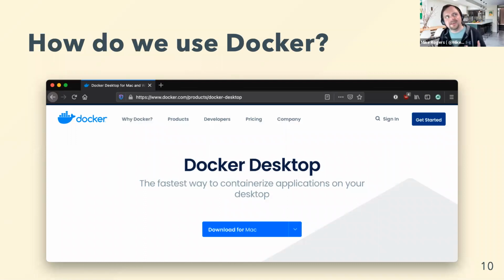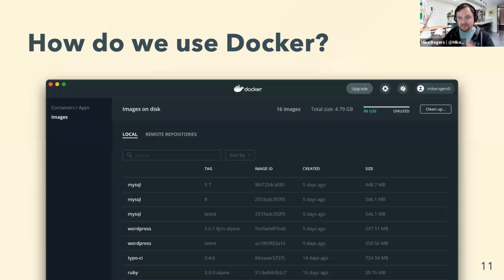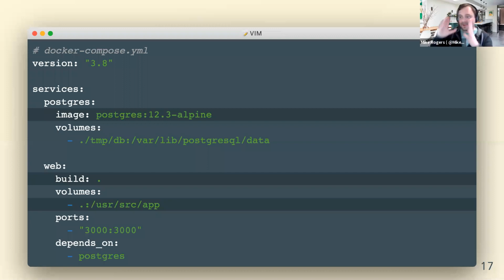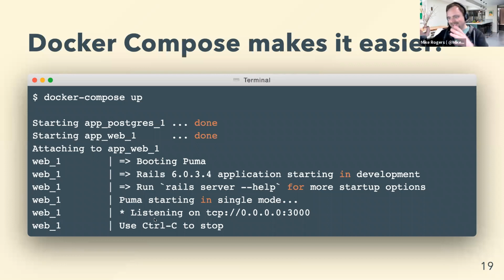Mike Rogers: Docker for Developer Happiness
Docker allowed me to extract lots of my apps complexity by reducing the amount of dependencies I had to install. I want to share information about how to get up & going, with enough working knowledge to have fun :D